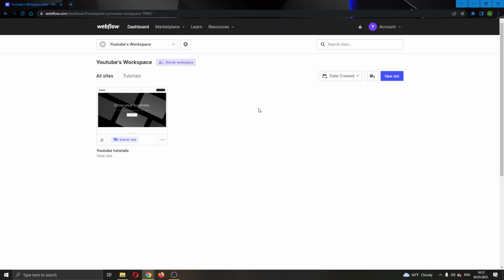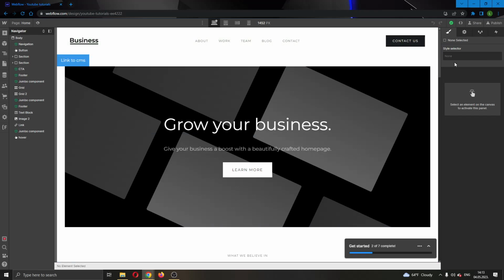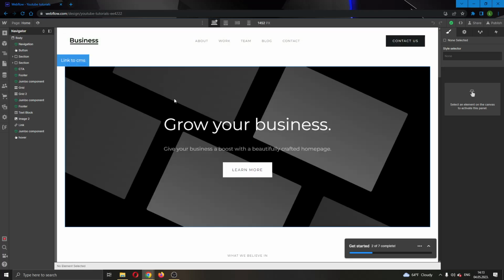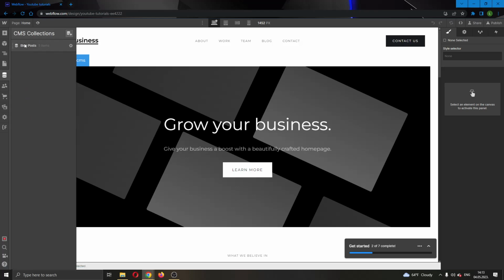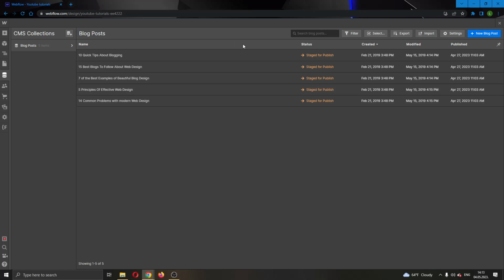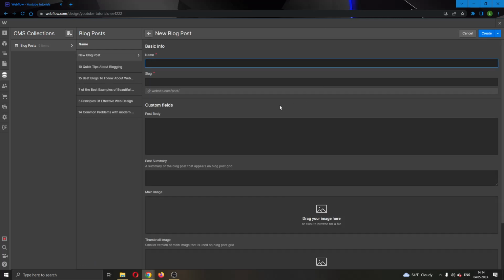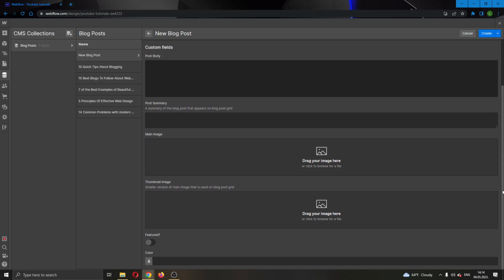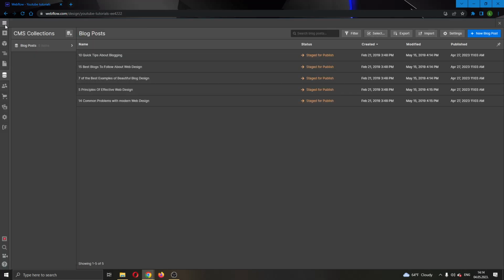How To Create Blog Post Webflow Tutorial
Today we talk about create blog post webflow,webflow tutorial,webflow blog tutorial,how to create blog in webflow,blog create in webflow